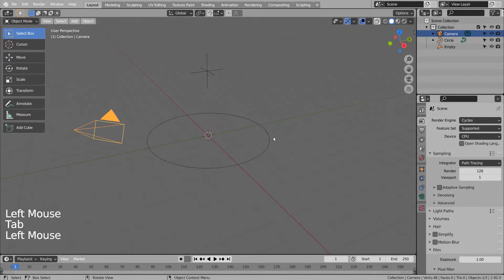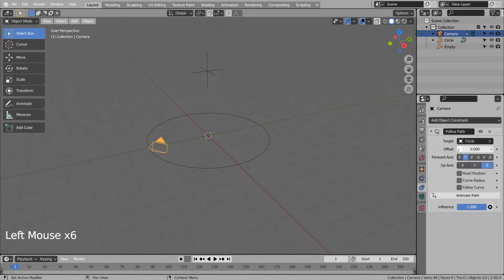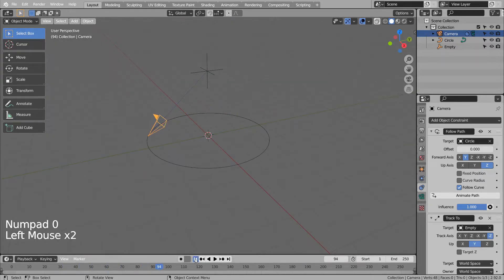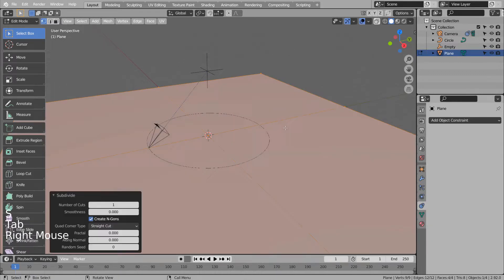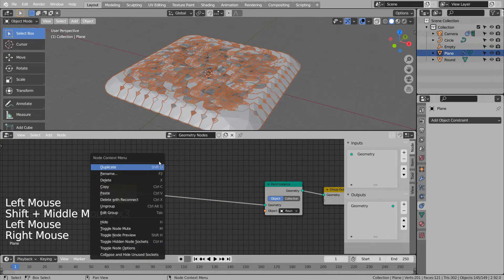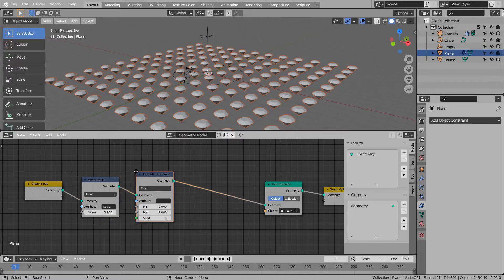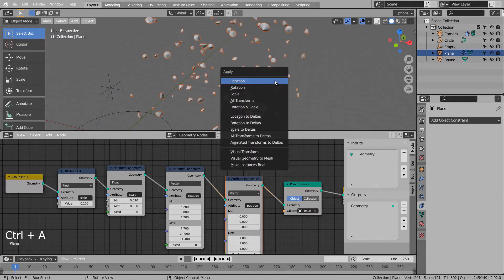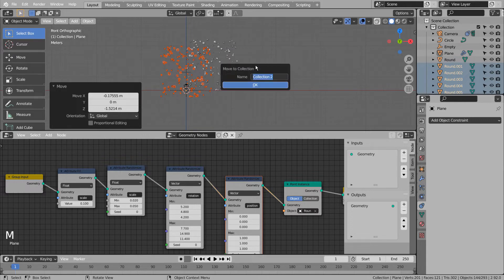Blender beginner series No. 134 - Diamond animation